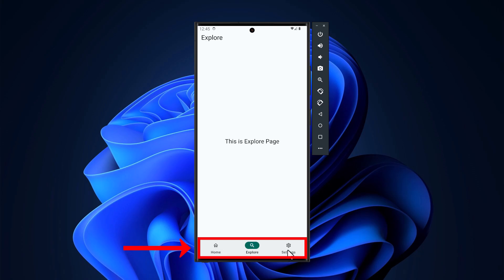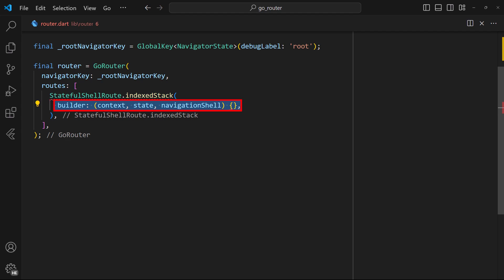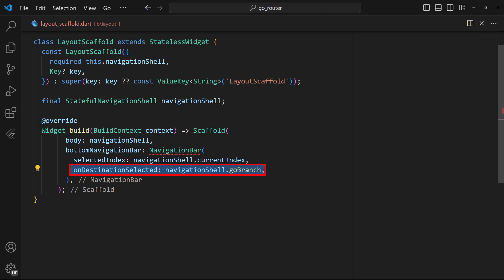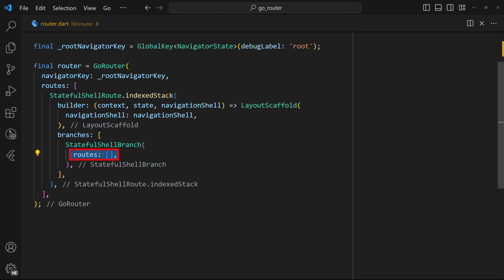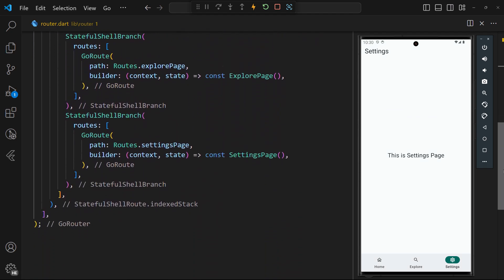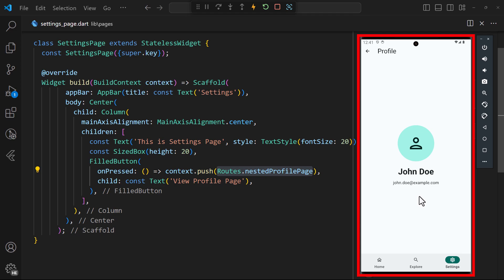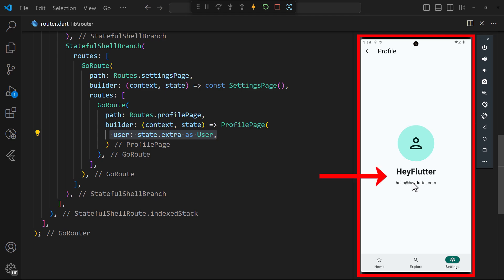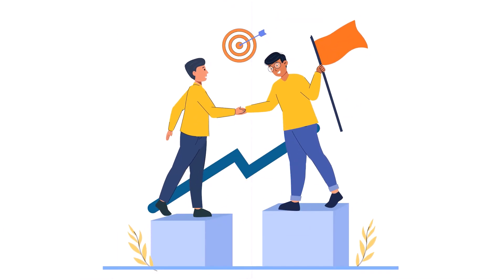How to Build a Bottom Navigation Bar with Nested Routes Using Flutter Go Router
Learn how to implement a sleek bottom navigation bar with nested routes in your Flutter app using the Go Router package.

This tutorial covers:
- Setting up Go Router in your project
- Creating a bottom navigation bar layout
- Implementing nested routes for each tab
- Handling navigation state and deep linking

Perfect for Flutter developers looking to enhance their app's navigation structure. Code along to build a professional, scalable navigation system in just a few minutes!

Timeline
00:00 Intro
00:06 Installing Go Router
00:10 Creating the Go Router Instance
00:26 Using the StatefulShellRoute
00:58 Creating the Layout Scaffold
01:22 Adding the Bottom Navigation Bar
02:05 Adding the Branches to the Router
02:32 Initializing the Go Router instance
02:51 Adding a Nested Shell Route
03:42 Passing Data to a Nested Shell Route

👉Join the WhatsApp Channel to get the latest news about Flutter & HeyFlutter